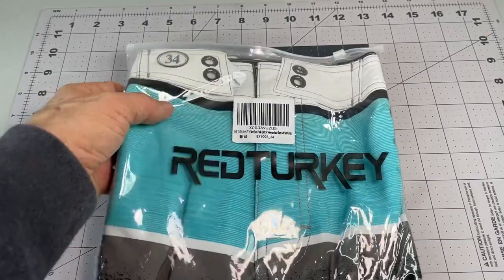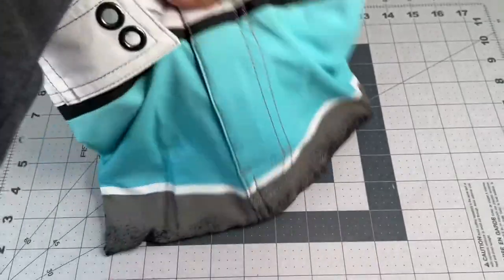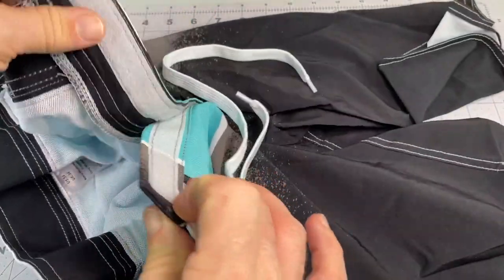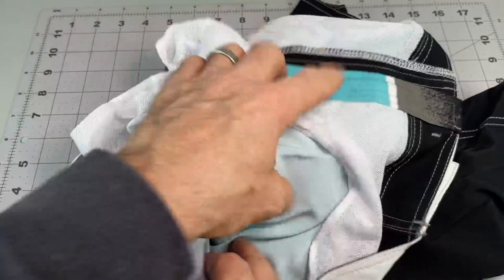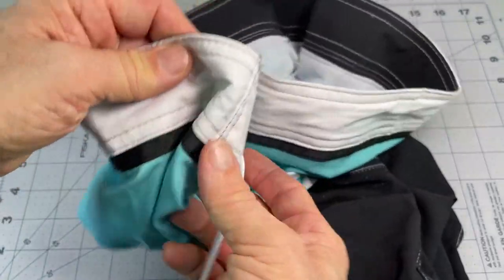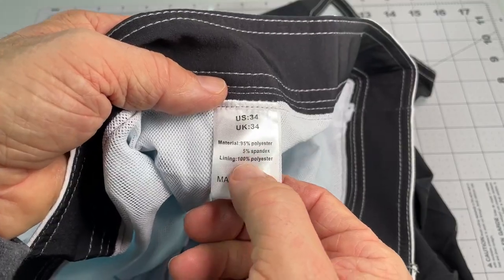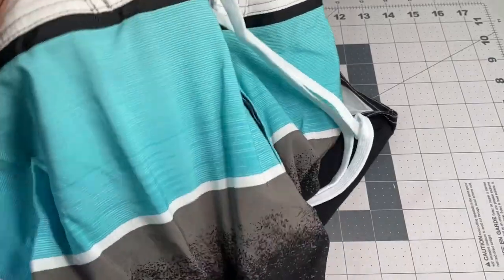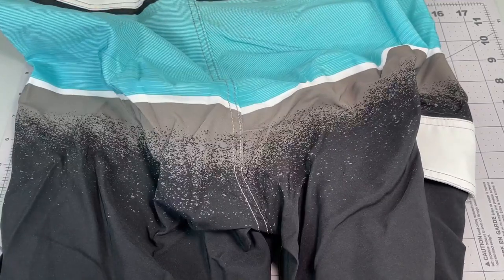REDTURKEY Men’s Swim Trunks Quick Dry Swimwear Beach Shorts Review, very thin board shorts with velc